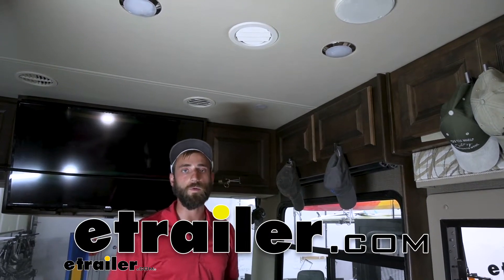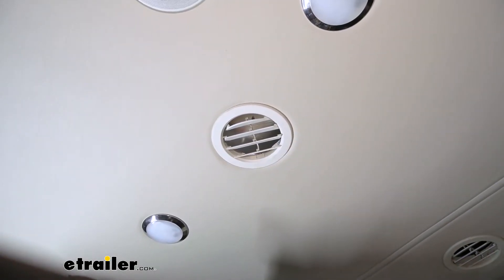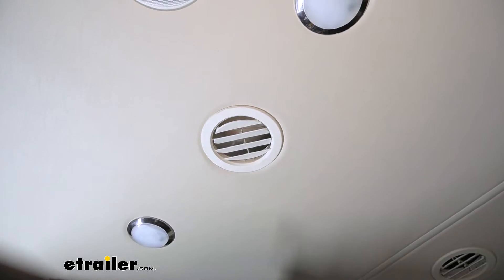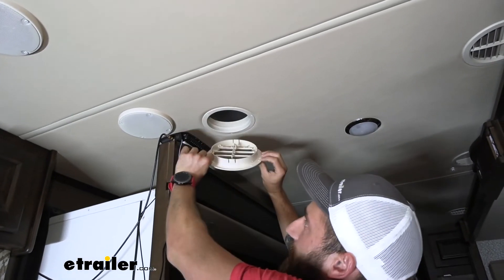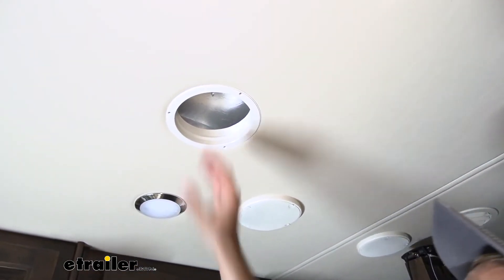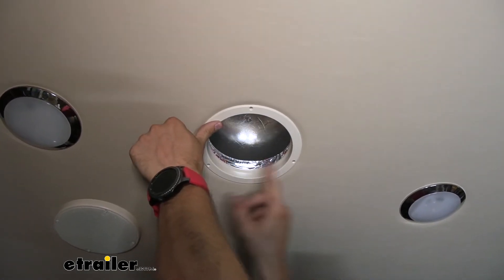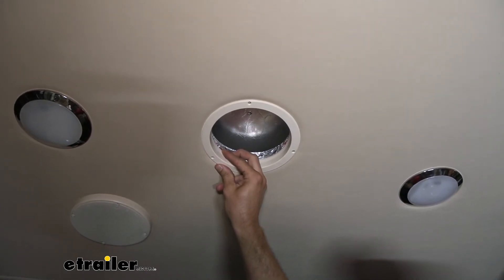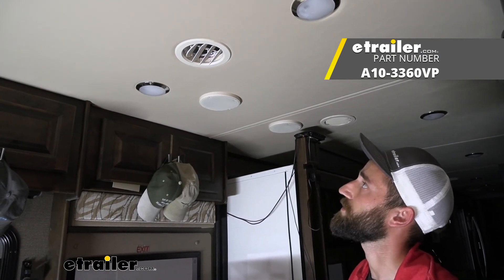etrailer | All About the Valterra RV Ceiling Vent w/ Dampers and Covered Screws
Click for more info and reviews of this Valterra RV Vents and Fans:

Hey guys, Kevin with etrailer. And, today we're gonna be talking about the Valterra RV ceiling register. The register is very easy to use. You can simply spin it around, or push your shutters in to prevent air from falling through, or back open to have your air filter out. It comes in a variety of different colors to match the aesthetics of your motor home, or trailer. And, comes in a variety of different sizes to fit multiple applications.

Over time, plastics can start to get pretty brittle. So, after repeated use of your shutters, you may into some issues, where these just really don't want to work anymore, or get stuck and broken, or maybe your cover starts to, kind of, stick too much, and doesn't really want to spin, so that you can put your air flow exactly where you need it. So, that's where these replacement vent covers come in to easily solve your issue. As far as installation goes, it is easy-peasy. It's only a few seconds to simply pop out your old register, and the base, and pop in your new one.

Let me show you how we did that. So, to begin our installation, we would normally start by removing, first, the actual shutter, and then our base, but our neighbor's already pulled it out, since, well, he broke one of the shutters. But, typically, all you have to do is easily, kind of just pull down, and it'll pop right out. So, we'll put that one back in place. And, then we can take down our base.

So, it's only going to have three screws It can easily pull out. And then, we can slide our base out. So, the next step would be to measure our cut-out hole. Right here, it looks like we're sitting at 5 and 7/8. So, now we know exactly what kind of register cover that we're gonna need.

So, when you're looking at putting your base in, you are not crazy when you're sitting here and looking at it, and seeing the mounting holes not line up. It only goes one specific way. So, right now, I have all three holes. But, if I turned it any other way, I'd only see one hole. I don't know why the manufacturer really does it that way, but, that's just, unfortunately, how it is. So, now our next step would be to take our mounting hardware, and put your base in place. I'm just gonna re-use the screws that we had, just because they're in good shape. But, if you needed to, you could just use what came with your kit. Now, the last step is to simply just pop our cover into place. With that vent now in place, all I need to do is just kinda angle it to exactly where we want it to be. And, then push our shutters so we have our airflow going the way we want it. And, that will complete our installation of the Valterra RV vent register..